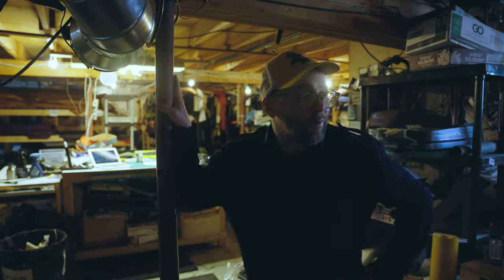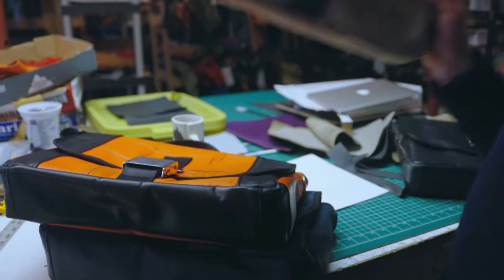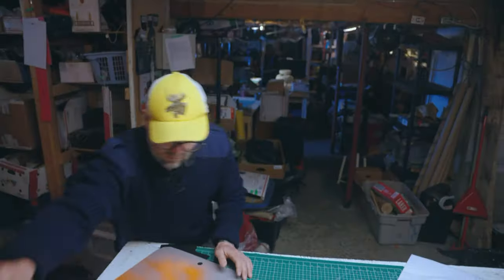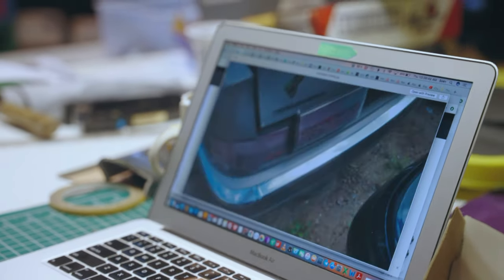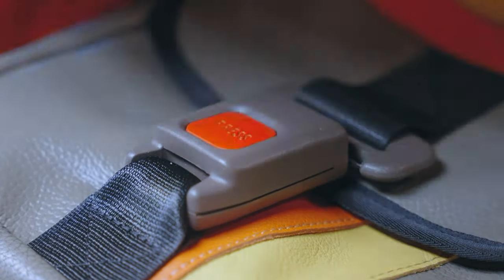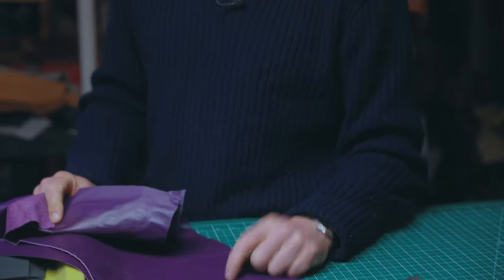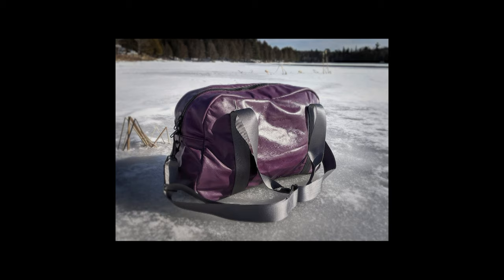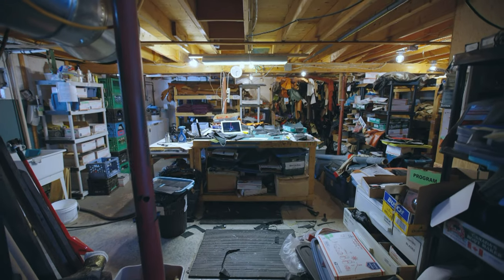Meet Our Makers - Sven Schlegel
KFPL has partnered with Frontenac Business Services and Suzy Lamont Photography to create a six-week series of short films that feature a variety of Kingston Frontenac musicians, artists, food producers and farmers.

At the time, founder Sven Schlegel was pursuing his PHD in resource management in rural Mexico, and the abandoned election banners caught his eye – and that was it: the first Mariclaro bag was born.

Sven moved to Canada in 2009 and Mariclaro evolved from a small recycling project into a successful sustainable design company. Besides its own collections, Mariclaro has been elaborating projects and making merchandise for Mercedes Benz, Air Canada, Alaska Airlines and TEDx Talks. In 2011, Mariclaro received the Globe Award for Environmental Excellence for best green Canadian product.